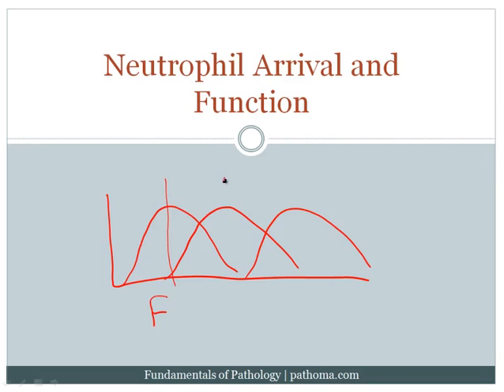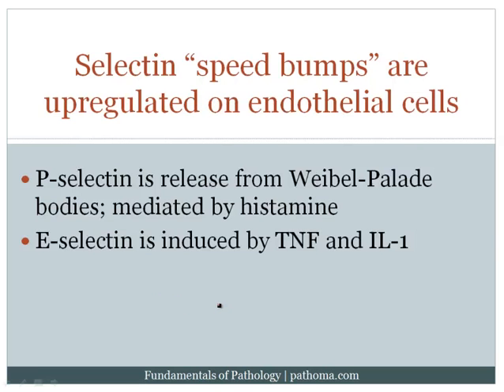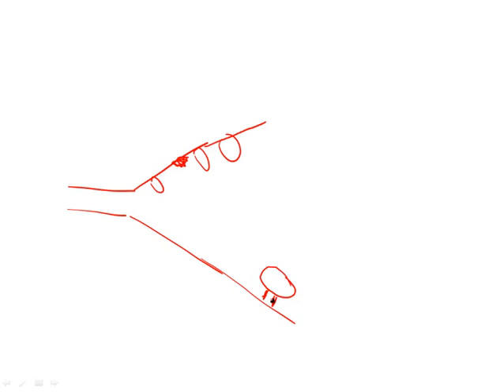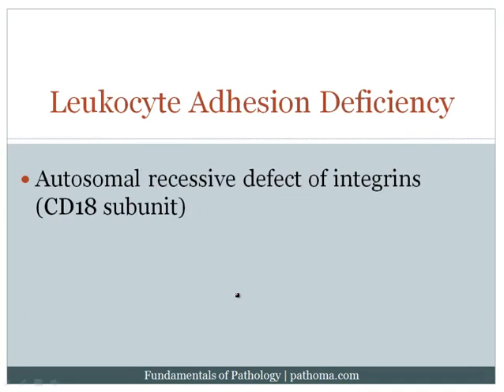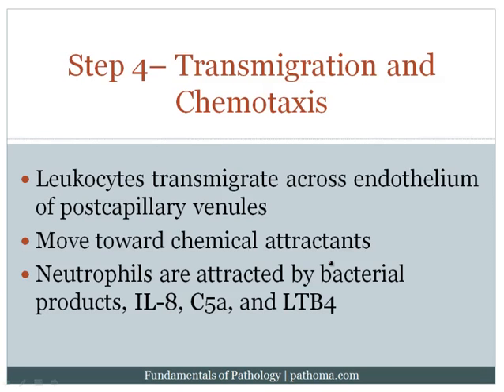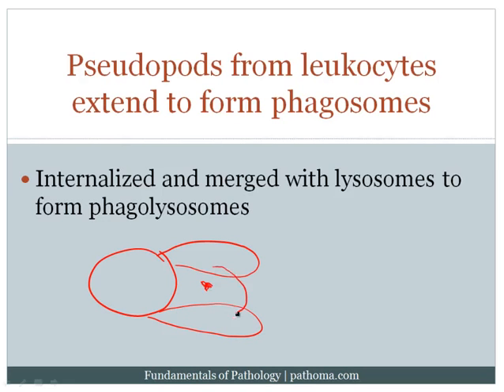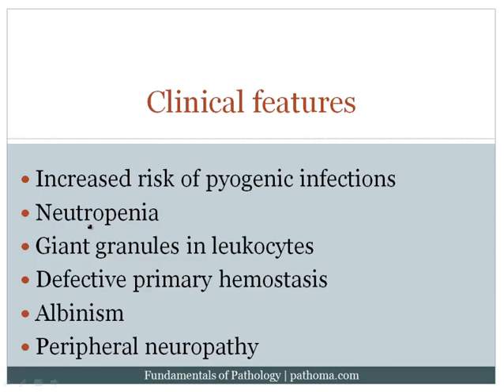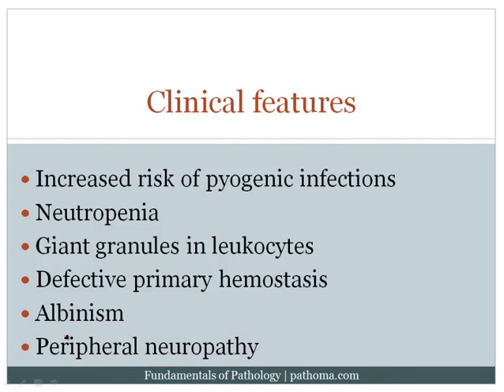18 октября 2025 г.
2.1b Acute Inflammation.mp4